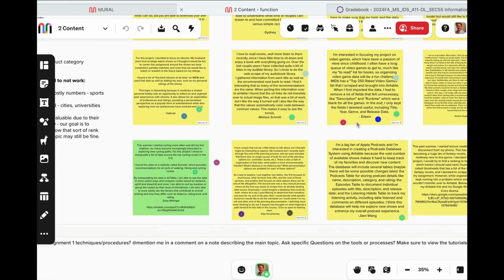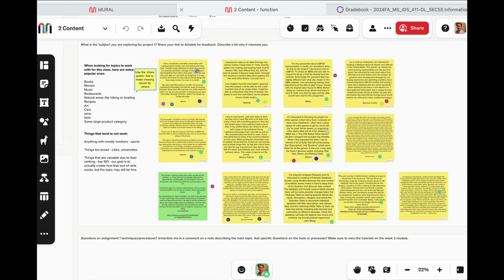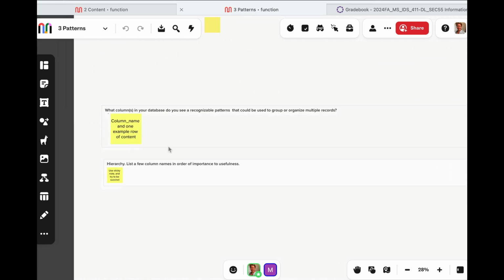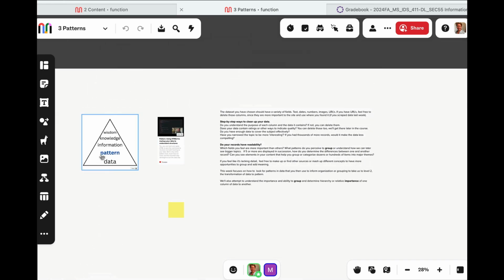IDS 411 Fall 24 week 3